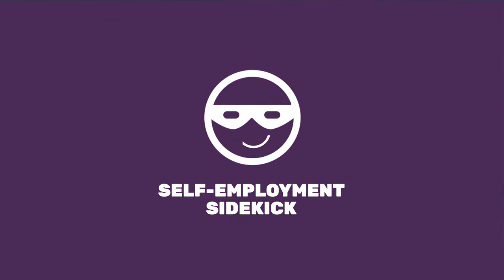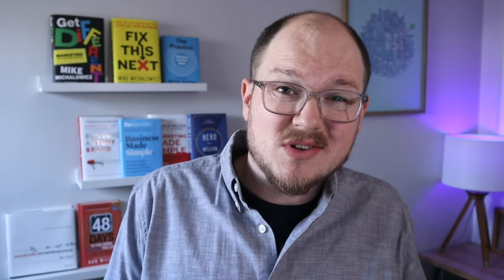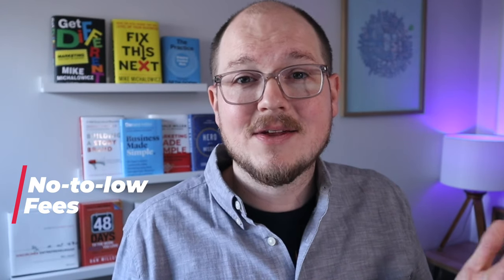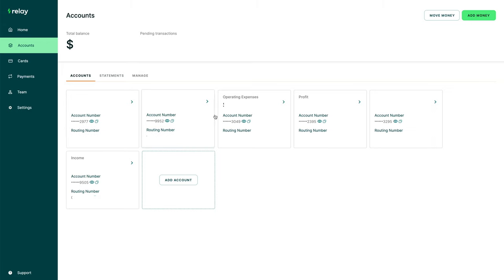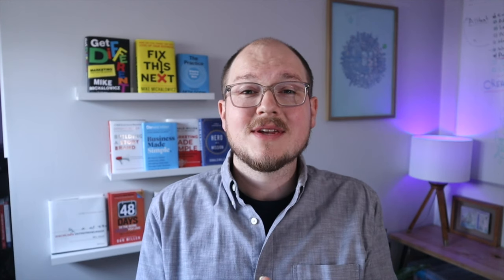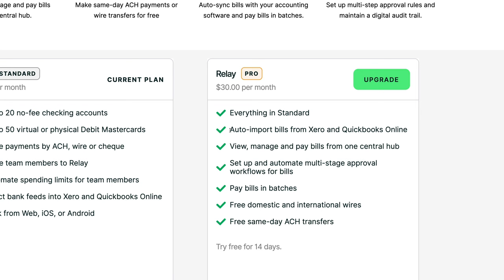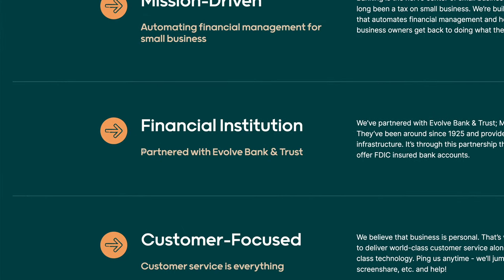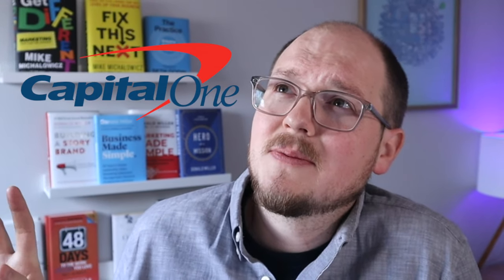Relay Financial: One Year Unbiased Review (Why is nobody talking about this?!)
🤑 BONUS: GET $100 when you open and fund your Relay account

Is Relay Financial the best kept secret in business banking?
Do a quick Google search for “best business bank account” and skim the top finance and banking blogs and you might never know these guys existed (I guess Chase and the other big guys just pay too good a referral bonus to leave room on their “Top 10” lists?). But after a year of banking with Relay, I gotta say, I’m impressed, and I believe they definitely deserve a seat at the table with their more well-regarded competitors.

No minimum balance requirements.
Open and manage multiple checking accounts from one dashboard.
Manage multiple BUSINESSES with one login.
Great UI/UX.
Simple and snappy mobile app (with mobile check depositing that doesn't make you want to pull your hair out).
Works great with Profit First.

Are they perfect? No. In fact, they’re probably a horrible fit for a lot of people depending on your banking needs. But for me, they’re checking an awful lot of boxes that MANY other banks I tried in the past just weren’t able to deliver on. And I tried a LOT.

If you are looking for a beautiful online banking experience that works great with the Profit First accounting system, then be sure to take a look at Relay Financial.

And thanks to Formations Corp for tipping me off about Relay. If you are considering leveling-up your self-employment game and forming an S-Corp for some mega tax savings, you should definitely give Formations a call and see how they might be able to help.